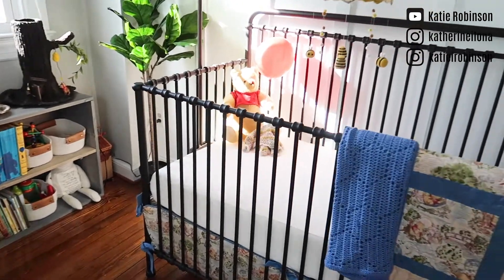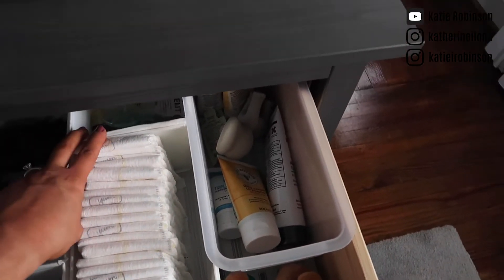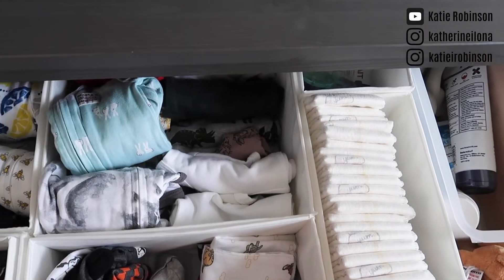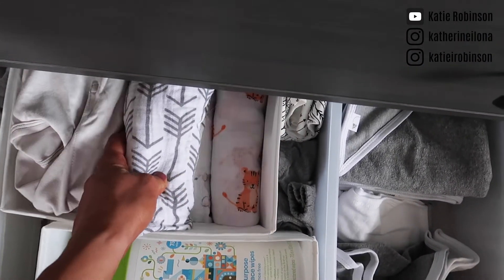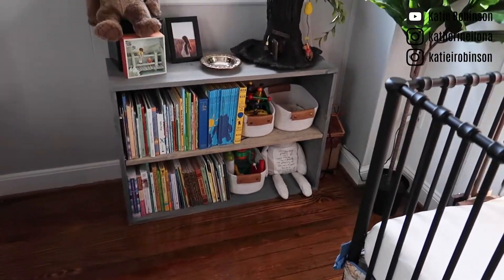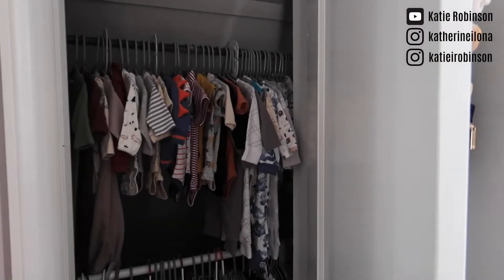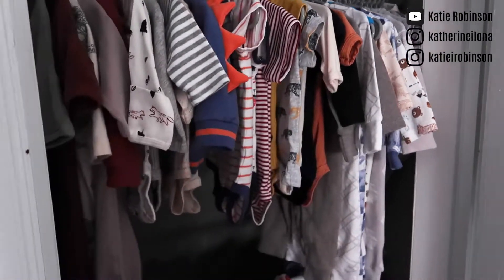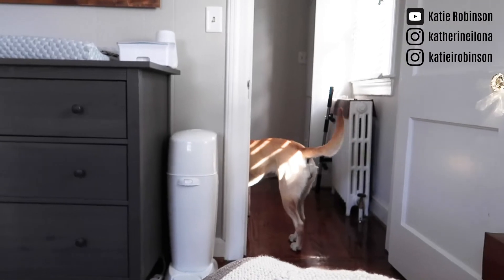2021 Nursery Tour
Check out my nurseryorganization video on how I set up little man's nursery!

Join the community and become one of my friends  @Katie Robinson

Follow our life, tips, and updates over on the blog —

My name is Katie Robinson.  I am a Christian lifestyle blogger, mental health influencer, and healthy living hype woman!  I encourage women to find joy in the every day, and spread love through the ups and downs life throws our way.  I am a military spouse, dog mom, and wedding photographer.  With a background in Neuroscience, Women’s Studies, and Psychology, join me for healthy relationship and mental health advice on the regular!  Tag along as we grow our family and welcome our SON into the world this Spring!

SHOP HOME AND LIVING //

MY BRONZER
MY FOUNDATION
MY PERFUME
OUR CRIB
BABY GLIDER
DUVET COVER
MEDIA CENTER

SHOP EQUIPMENT //

VLOG CAMERA
SONY A7III CAMERA
SIGMA 35MM ART
SIGMA 85MM ART
SIGMA 105MM ART
RING LIGHT
SMALL TRIPOD
SELFIE TRIPOD

SHOP PREGNANCY //

PREGNANCY PILLOW
PREGNANCY GUMMIES